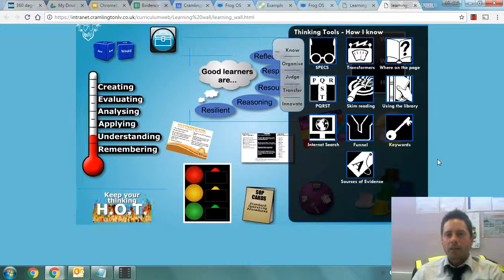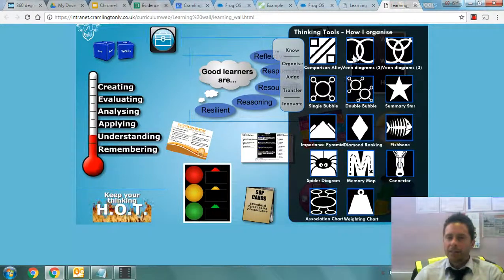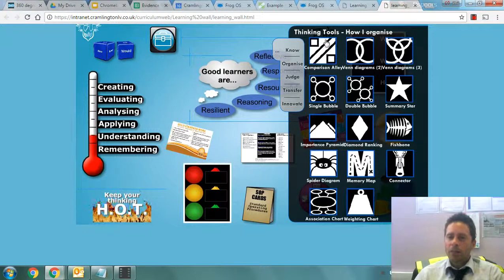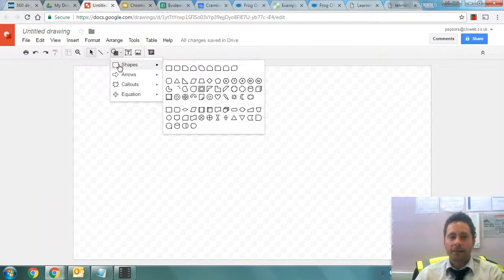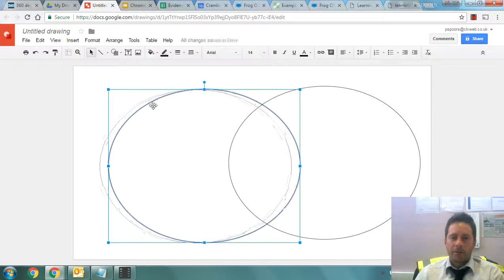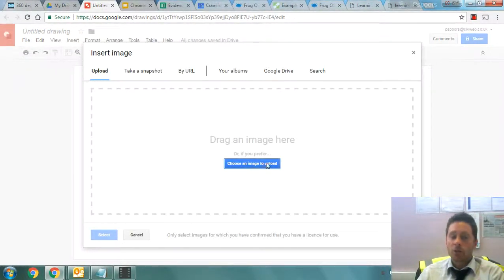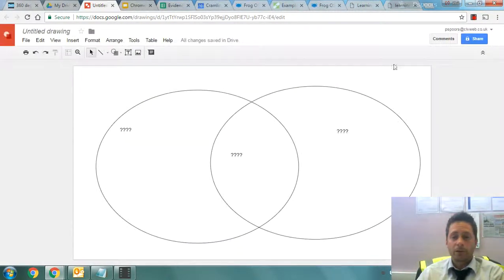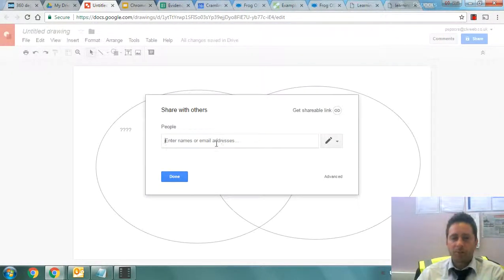May 10, 2017 4:12 PM